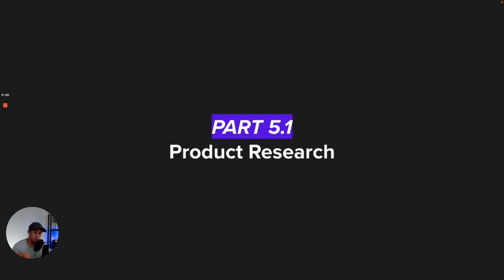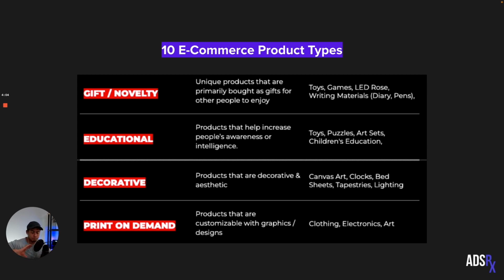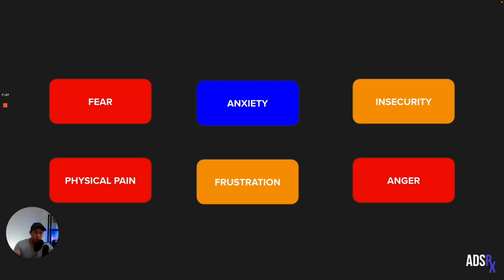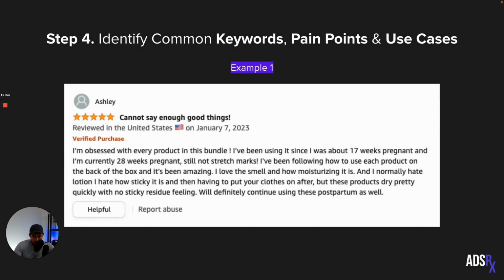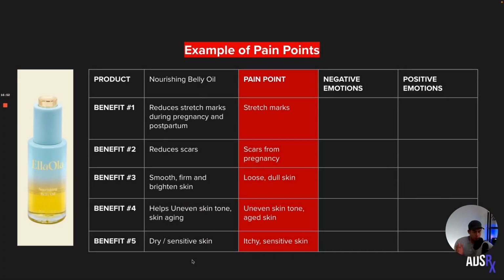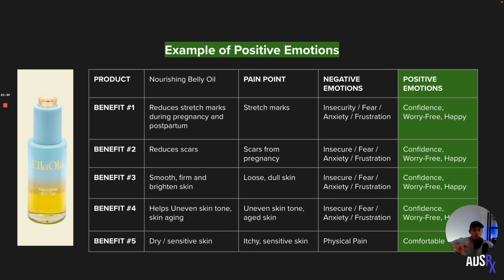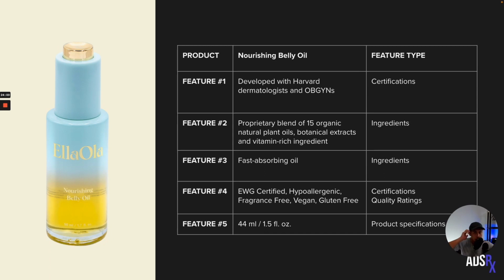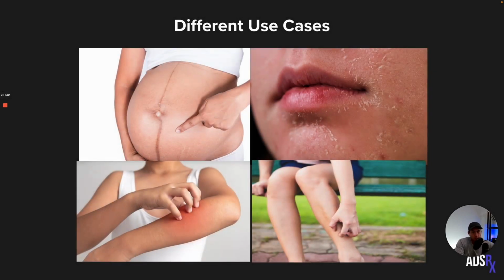5 - 01 INVESTIGUE